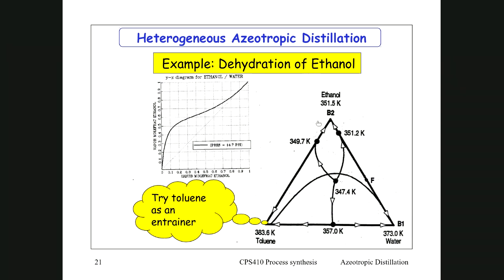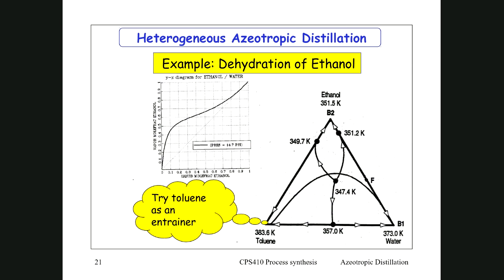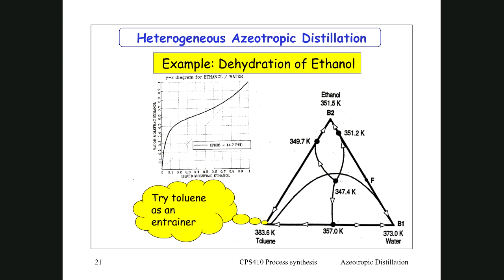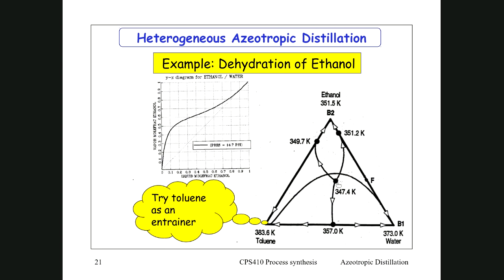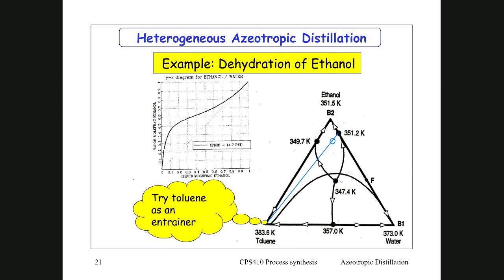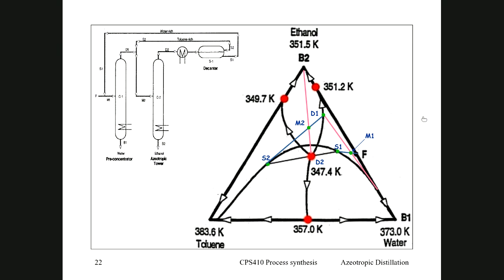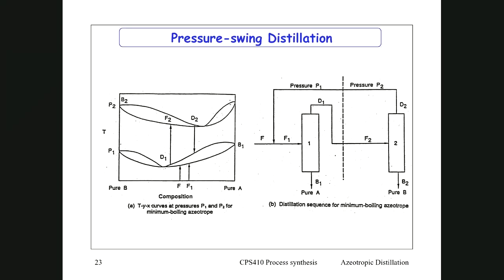Residue Curves 4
Lecture 4 of 4: Practical examples of breaking azeotropes using VLLE and using pressure swing distillation.